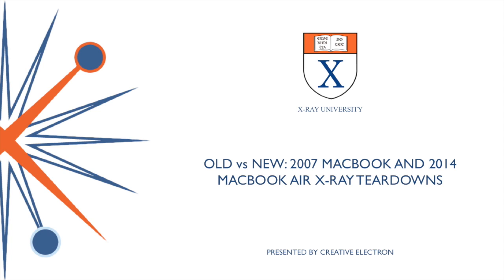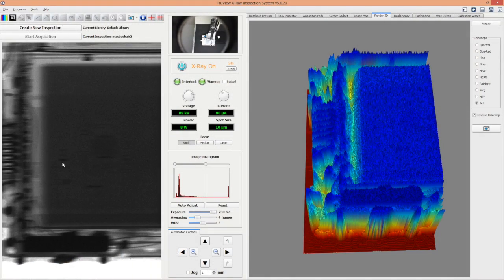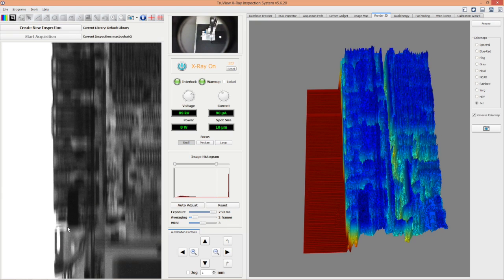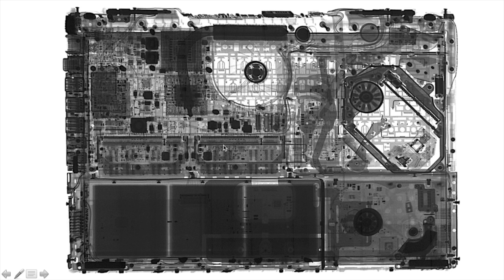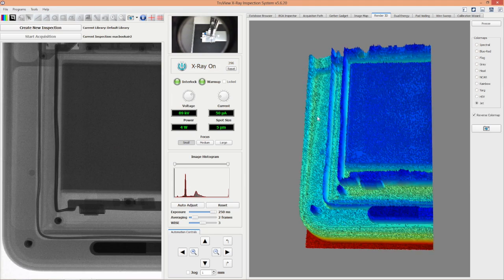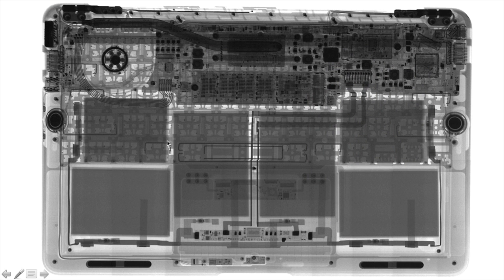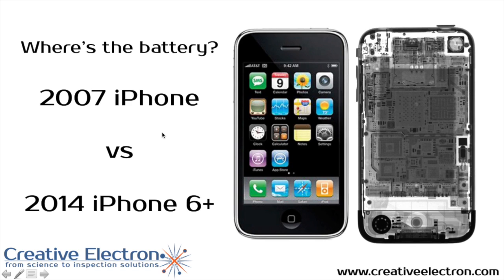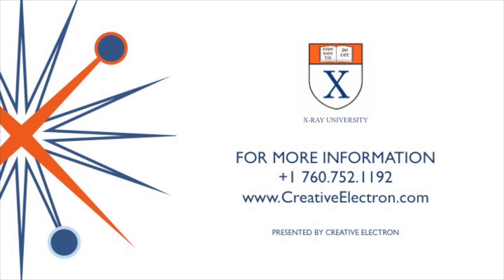2007 MacBook vs 2014 MacBook Air X-Ray Teardown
In today's post we compare the x-ray teardown of two popular Apple laptops: 2007 black MacBook and 2014 MacBook Air.

MacBook Air, Apple, X-Ray, Teardown, tear down, laptop, battery life, battery size